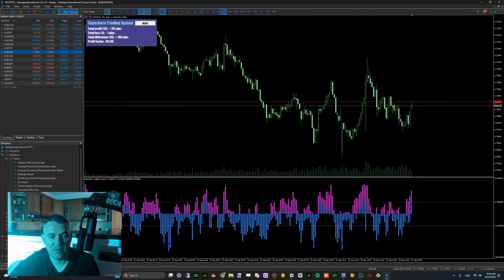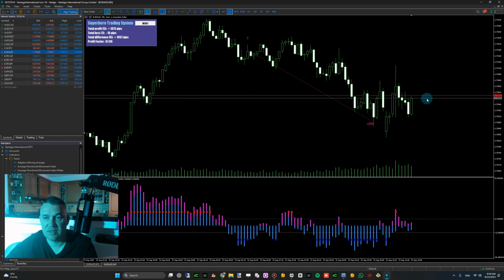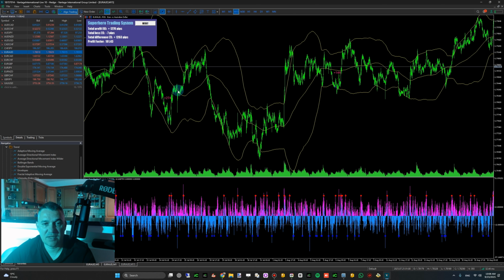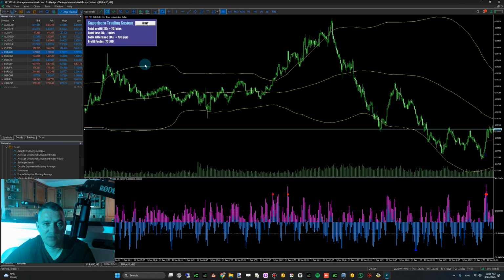Таймфрейм против вашей стратегии - кто победит?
In this video, I'm going over the importance of selecting the right trading time frame when using a forex trading strategy. For trading for beginners, understanding the basics of trading education is crucial. Knowing how different time frames affect your trading strategy is key to learn to trade effectively.